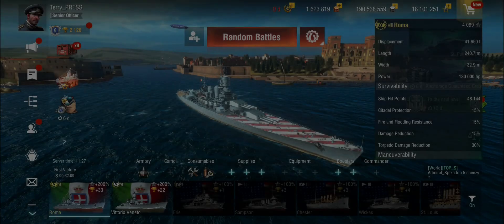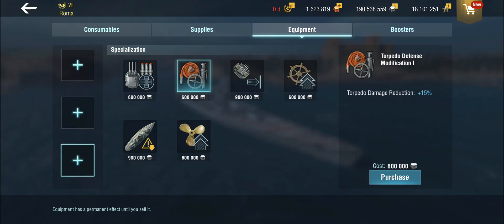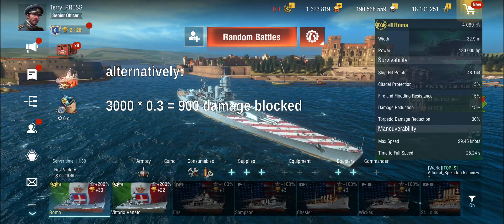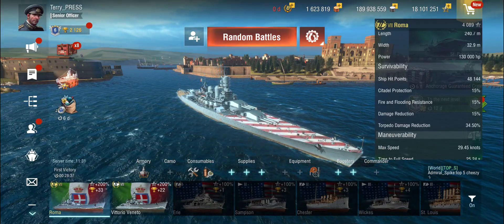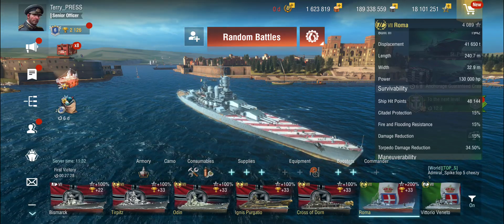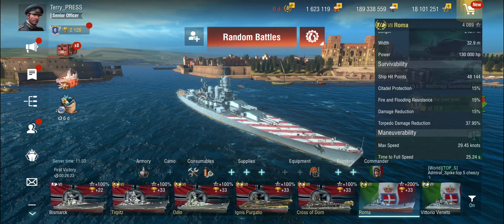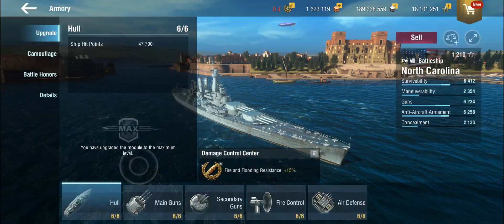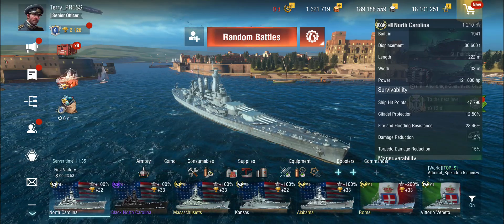World of Warships Blitz - Modules and Percentages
I realised the game is actually a little ambiguous when it comes to the effect of certain modules, so here's a short explanation of how the percentage "addition" you see on the screen is, in fact a multiplication.

Trigger warning: maths. But not much.